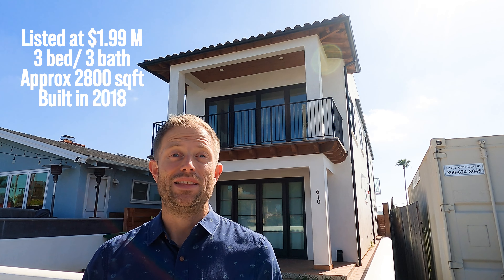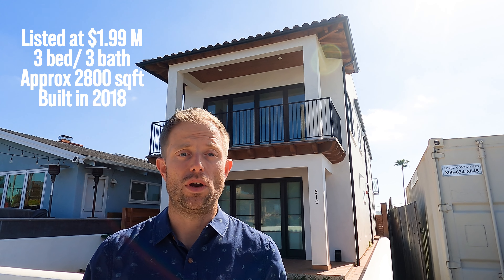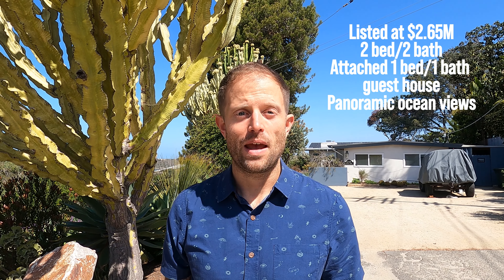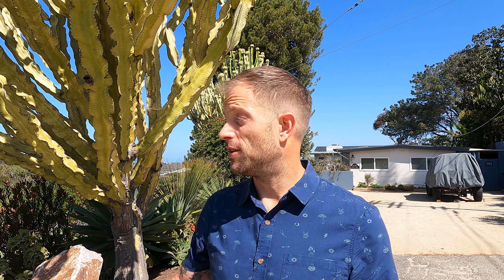San Diego Real Estate | What's on the market in North County?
Are you curious about the San Diego Real Estate market ? Come along with me to explore a few properties on the market in North County San Diego  for April of 2022.

Living in North County San Diego is an ideal place to be if you love surfing, gorgeous beaches, shopping & dining options. Take a tour with me around some of North County's hot properties on the market.  Let’s work together to find the perfect dream home or investment property for you!

Click this link to set up an appointment with me to create a personal strategy personalized for you

Let’s chat about buying or selling a home in San Diego, California! Call/Text/Email/Facebook me/or drop a line here. I look forward to working with you!

SCOTT STOLLAR
Sellitscott Realty Group
Keller Williams Realty Carlsbad
DRE# 02136497

LET’S CONNECT!